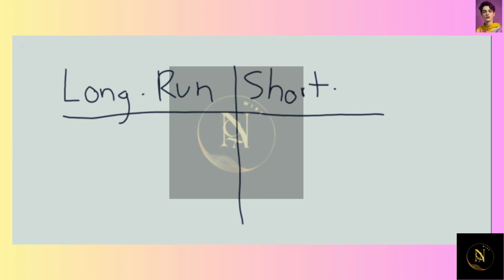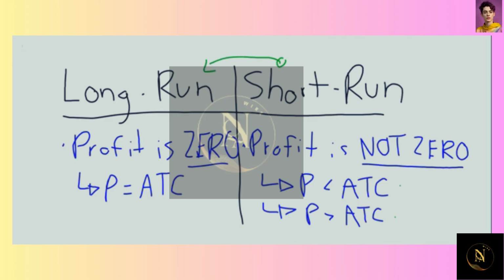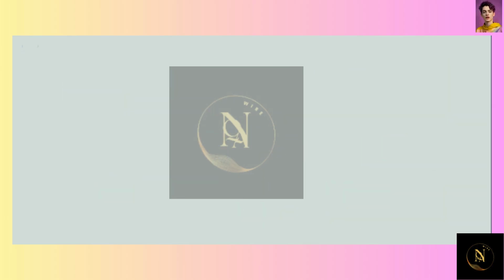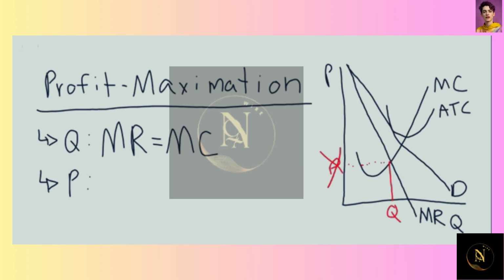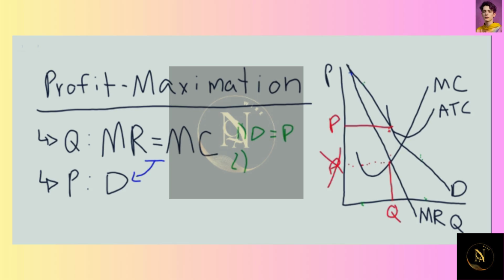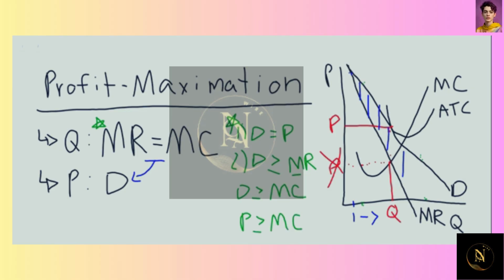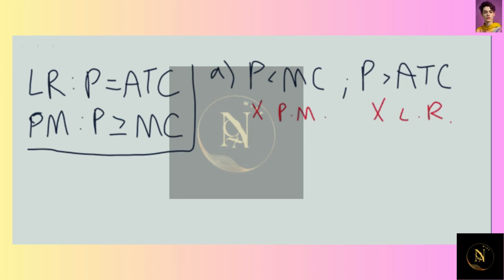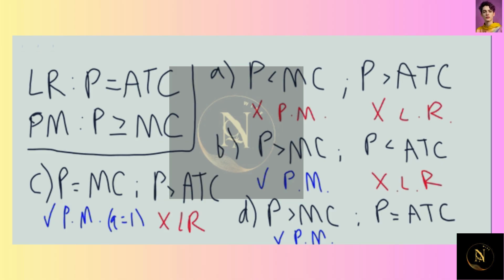[Economics] You are hired as a consultant to a monopolistically competitive firm The firm reports